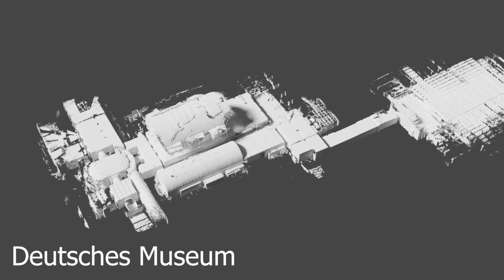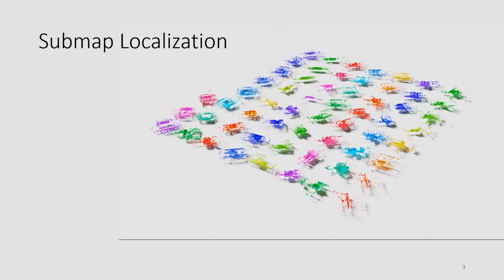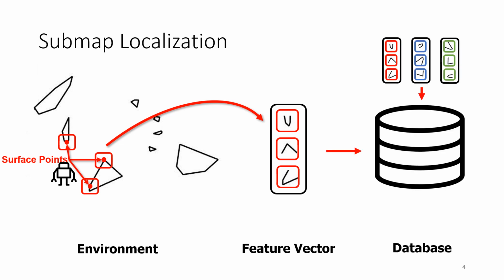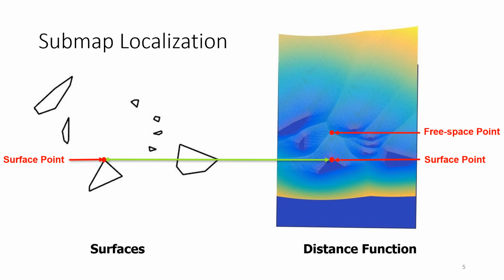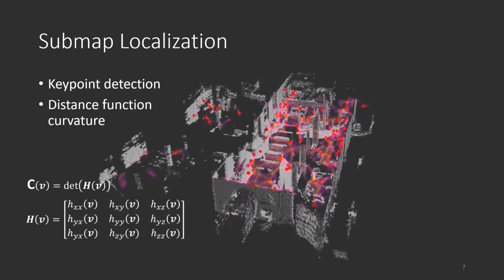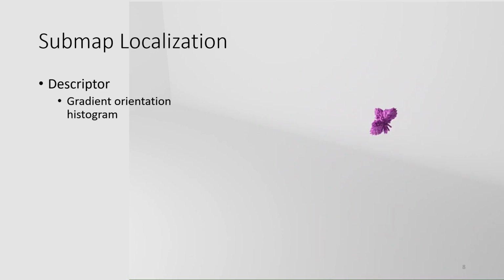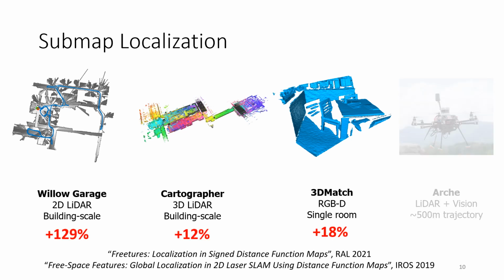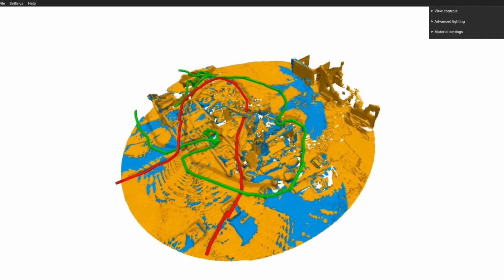Freetures: Localization in Signed Distance Function Maps | JRC Workshop 2021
Computer Vision | Day 1
20 April 2021

Speaker: Alexander Millane, ETH Zurich
(collaboration with Jeff Delmerico, Juan Nieto, Marc Pollefeys, Microsoft)

This virtual event brought together the PhD students and postdocs working on collaborative research engagements with Microsoft via the Swiss Joint Research Center, Mixed Reality & AI Zurich Lab, Mixed Reality & AI Cambridge Lab, Inria Joint Center, their academic and Microsoft supervisors as well as the wider research community. The event continued in the tradition of the annual Swiss JRC Workshops. PhD students and postdocs presented project updates and discussed their research with their supervisors and other attendants. In addition, Microsoft speakers provided updates on relevant Microsoft projects and initiatives. There were four event sessions according to research themes: Computer Vision, Systems, and AI